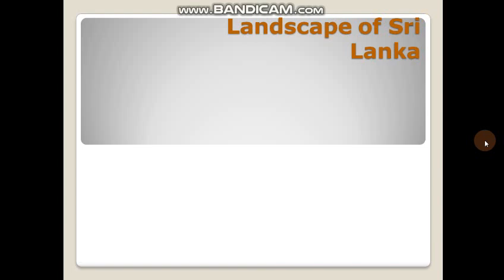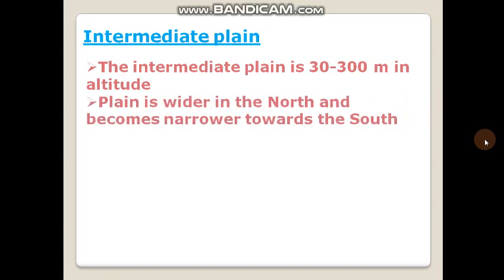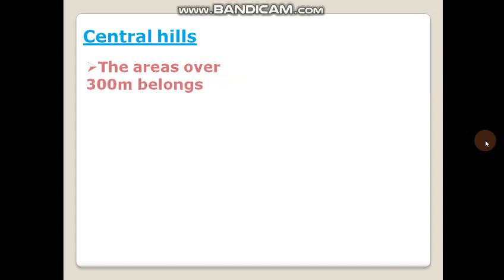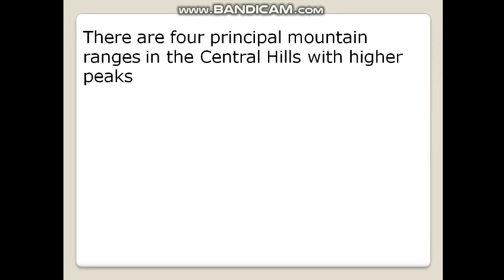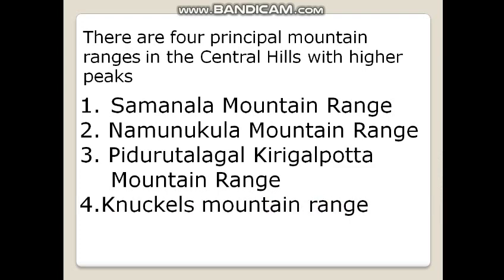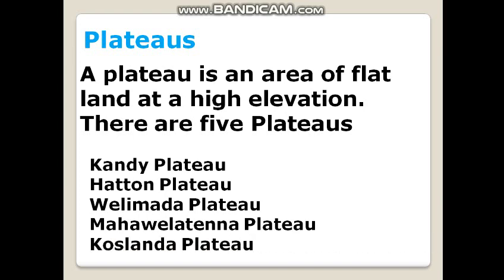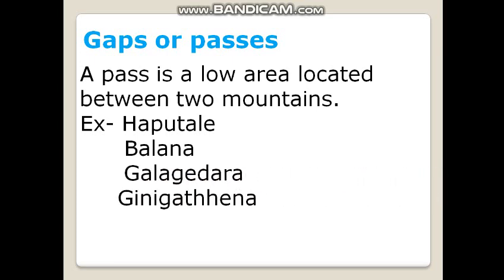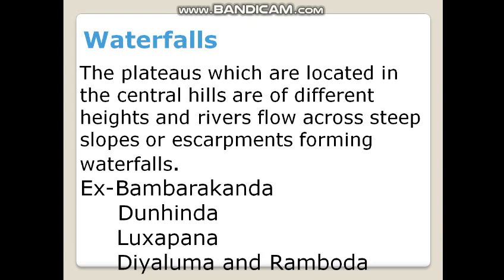Grade 9, Geography, Intermediate plain and central mountain of Sri Lanka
This video is a small presentation about landscape of sri Lanka